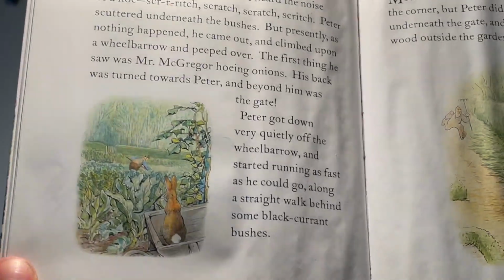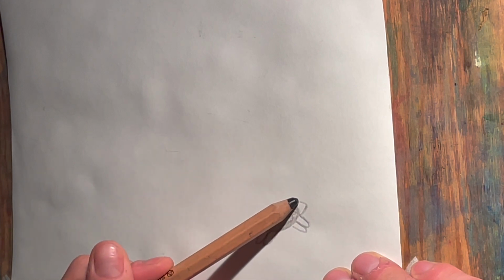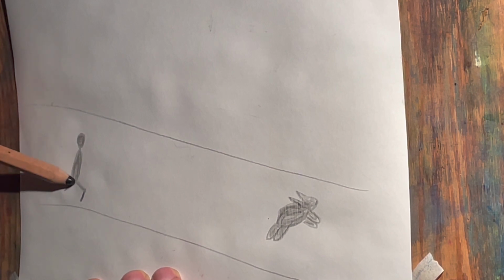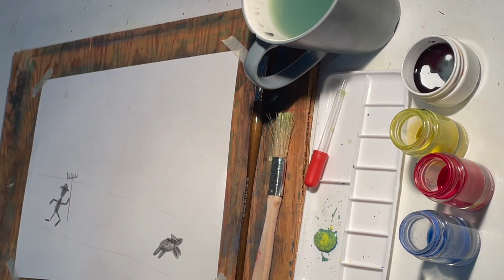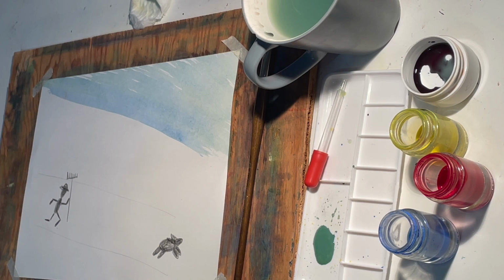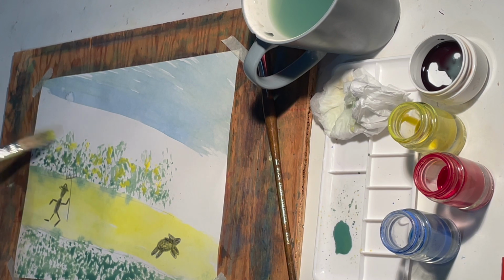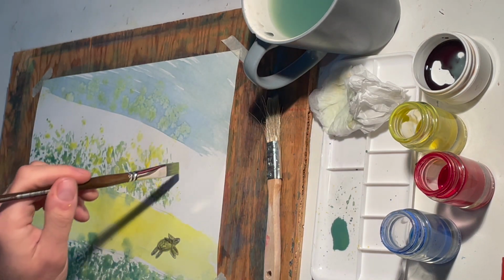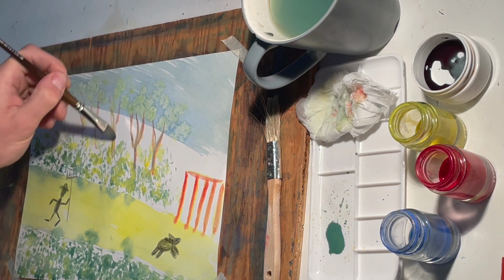The Tale of Peter Rabbit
Painting a scene from this classic children's story by Beatrix Potter